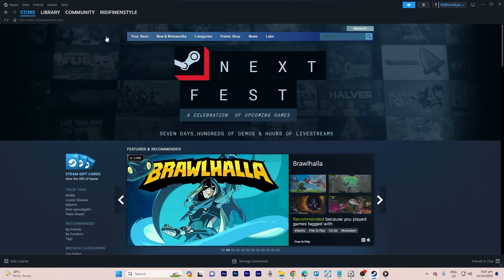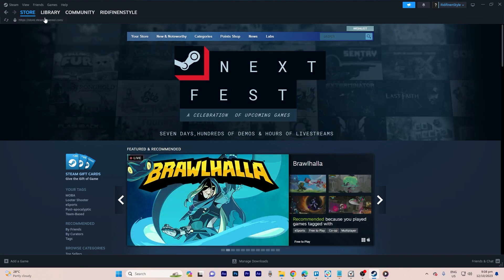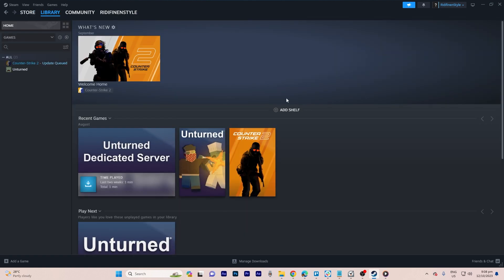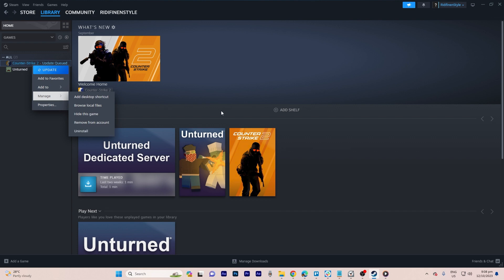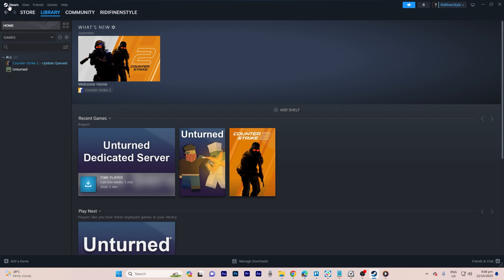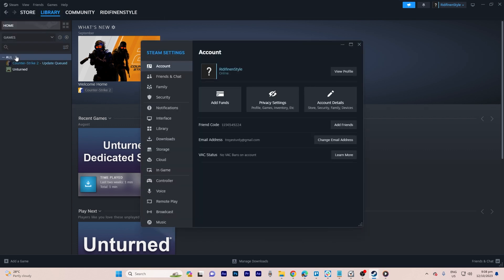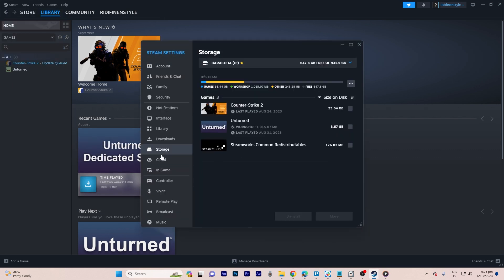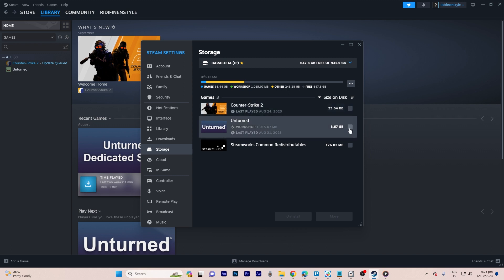How To Delete Game From Steam Library (Easy Way)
In this lesson, I will show you how to delete game from Steam library. If your Steam library list is getting overloaded with games that you don't plan on playing in the near future, this guide is for you. Follow the steps in the video and you will understand how to remove a game from your Steam library.